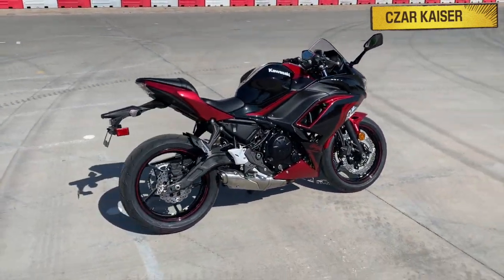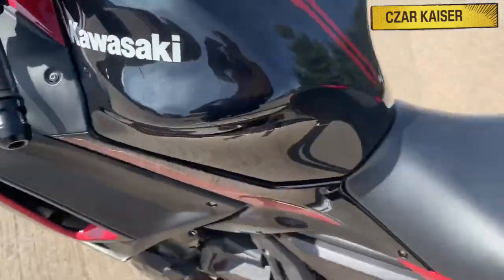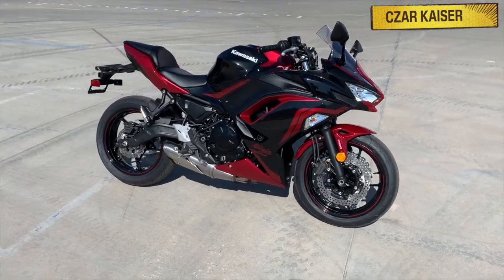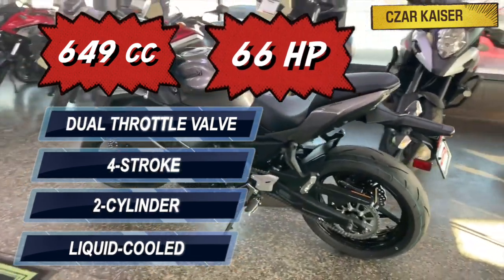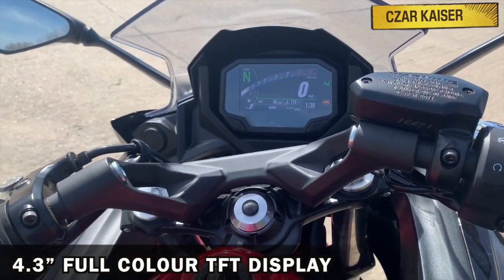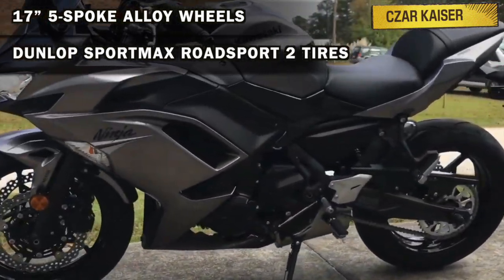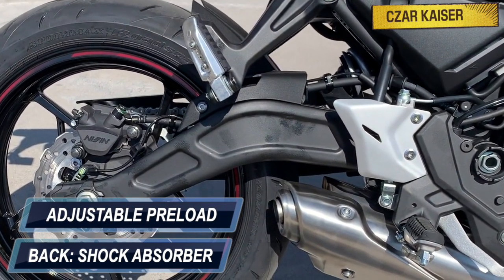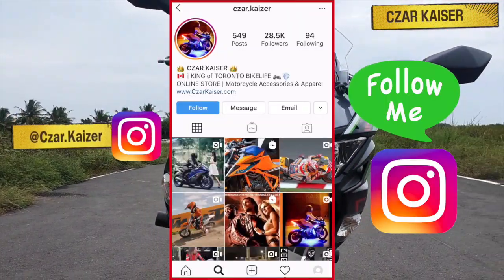(2021) Kawasaki Ninja 650 — Motorcycle Review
👋 Hey guys, it’s your boy CZAR KAISER and today I’m gonna give a quick review on the new 2021 Kawasaki Ninja 650. The Ninja 650 is a popular middleweight sportbike that’s very versatile. It’s a perfect bike for cruising around town, carving out twisty roads, and you can even use it on the racetrack. This bike looks absolutely amazing; it has an aggressive bodywork with sharp ninja styling and lots of attitude. The Ninja 650 is extremely fuel efficient and has a top speed of 210 km/hr. For 2021 this bike comes with a price tag of $7,600 and features lots of technology with sporty ergonomics .